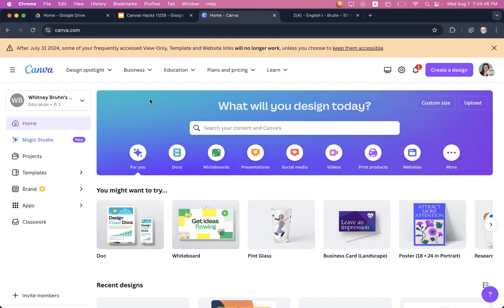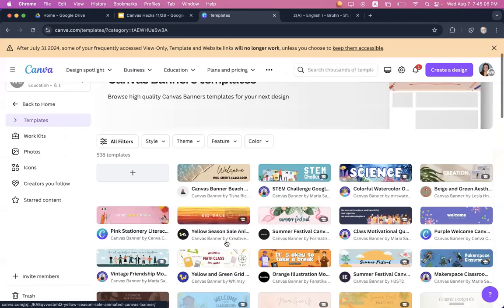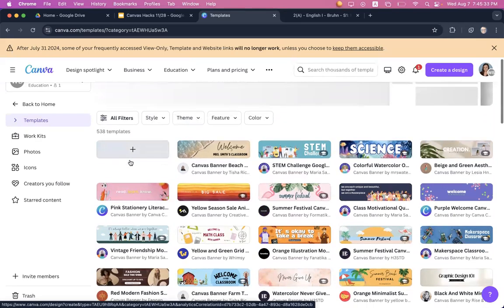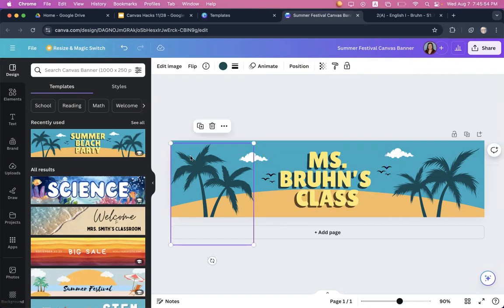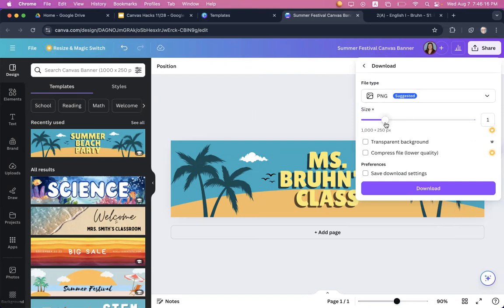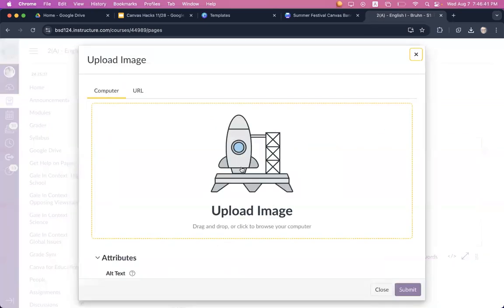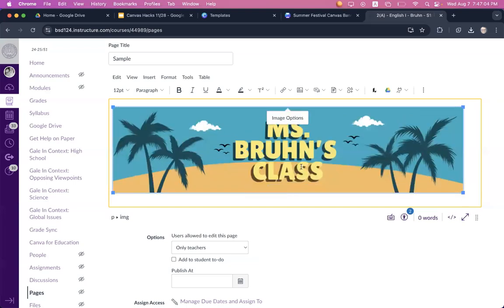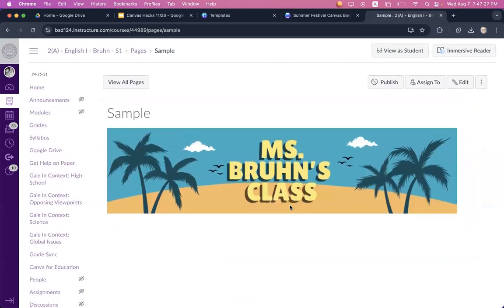Using Canva to Create Canvas Banners